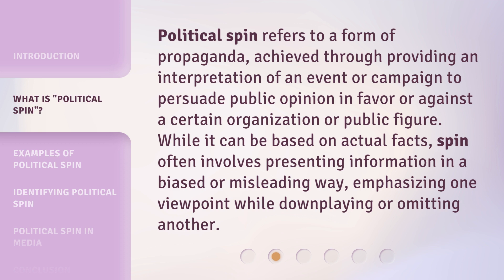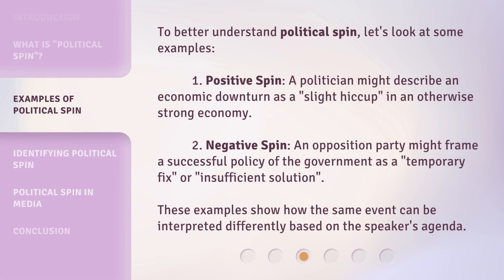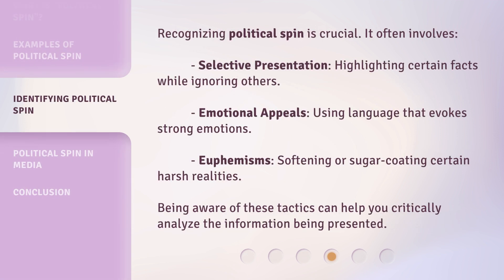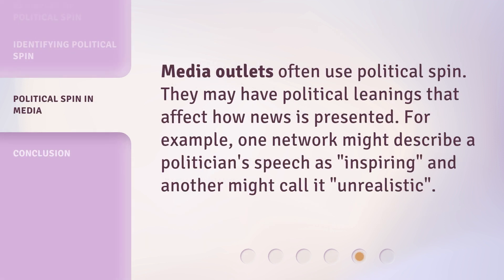Understanding "Political Spin": A Guide for English Learners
00:00 • Introduction - Understanding "Political Spin": A Guide for English Learners
00:31 • What is "Political Spin"?
00:59 • Examples of Political Spin
01:32 • Identifying Political Spin
02:00 • Political Spin in Media